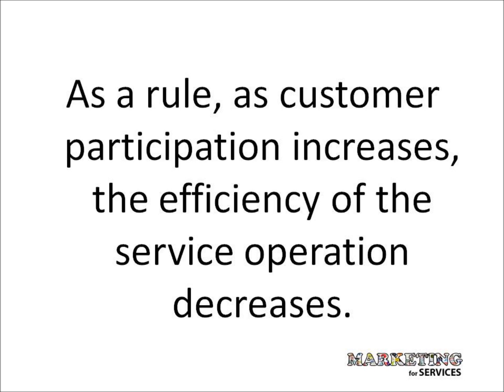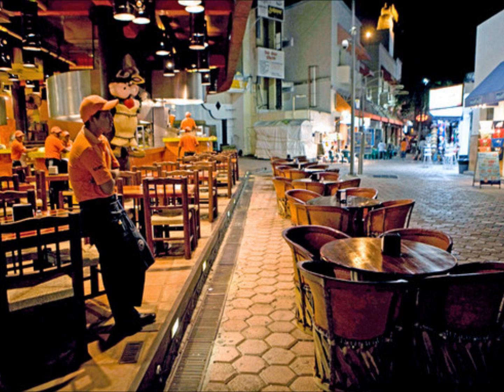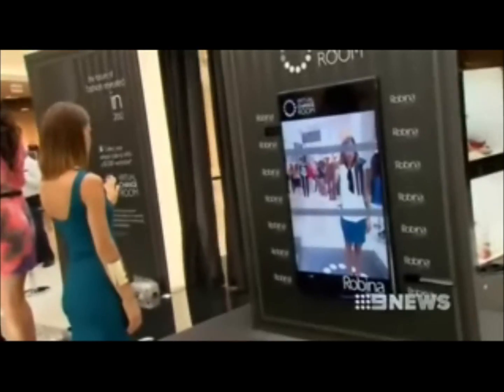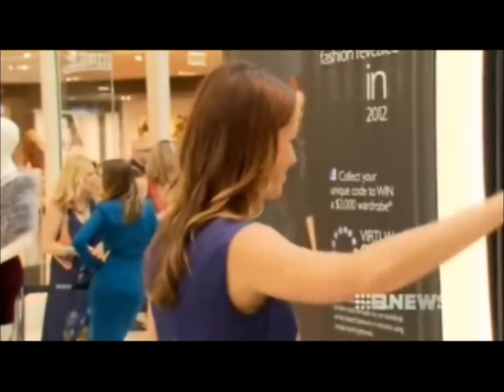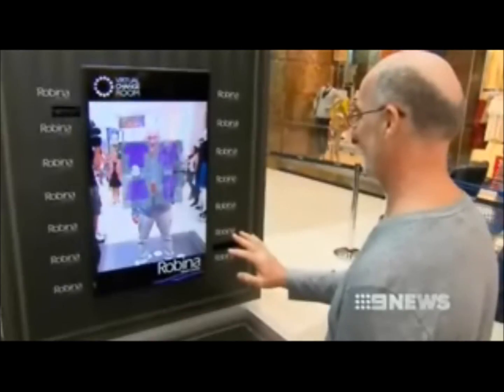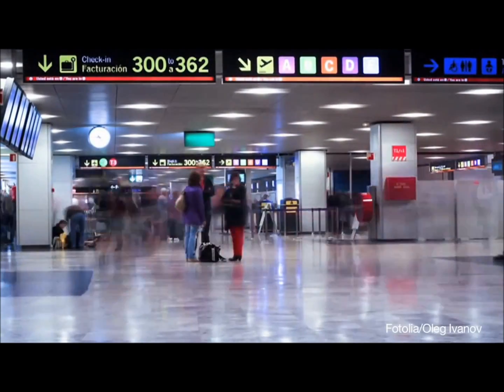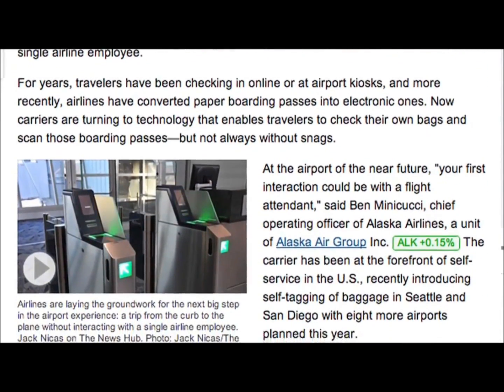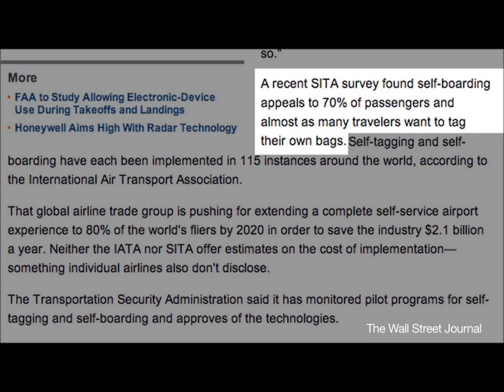Managing Customers - Customer Participation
Marketing for Services - The Next Level